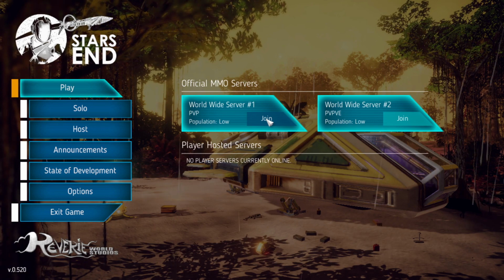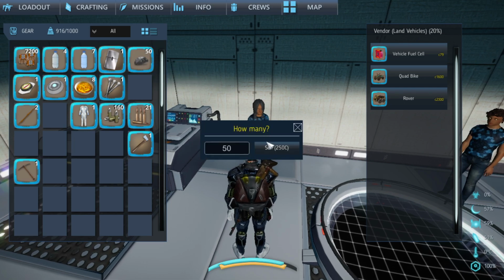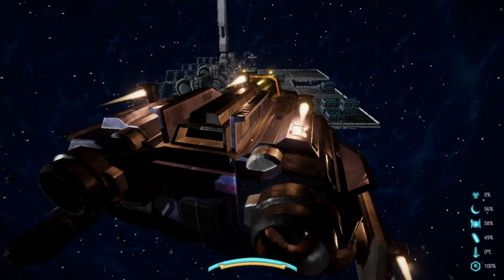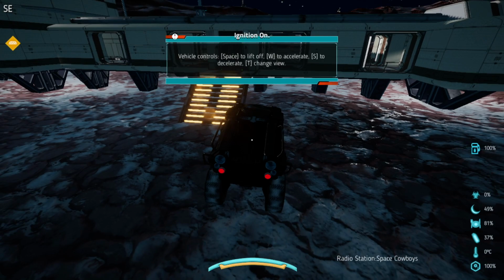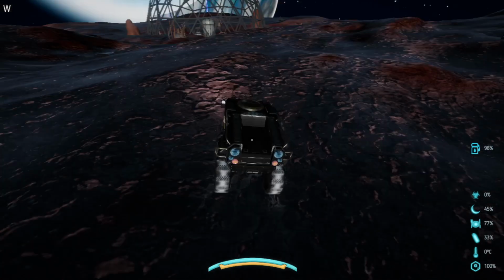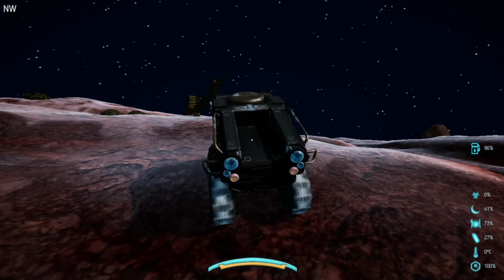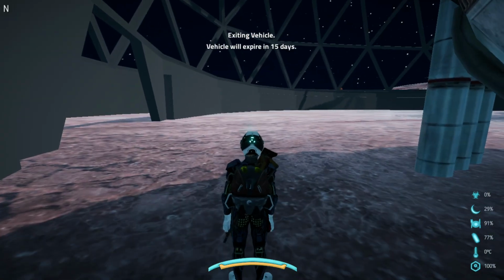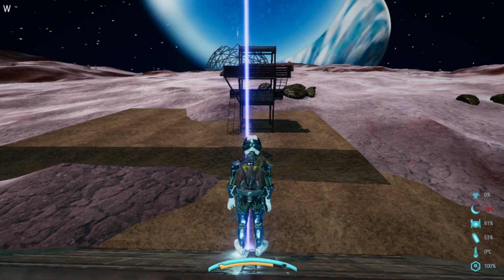STARS END, (Episode #2), (HOW TO SURVIVE)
STARS END, (Episode #2), (HOW TO SURVIVE), (EARLY ACCESS), (HD),

(PC Gameplay/ Walkthrough/ Tutorial/ JC Hosting)

Enjoy my Tutorial/ Walkthrough content, of how to Survive, Base Building, Claiming A Sphere. All STARS END Content you see is also sent directly to the Main Developer of STARS END by me, in order to help them see any issues during Gameplay.
Gratefully, JC